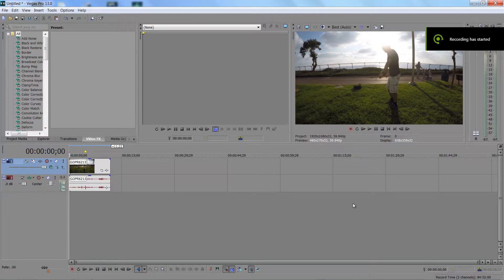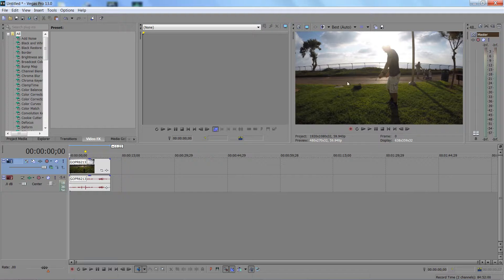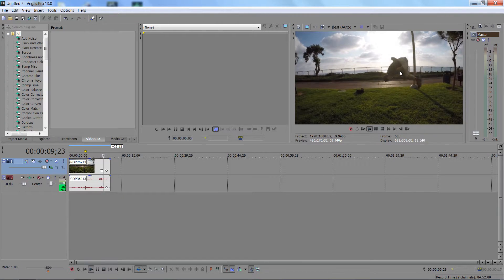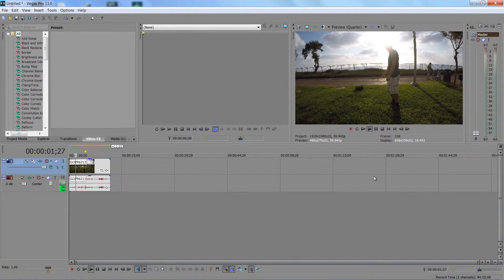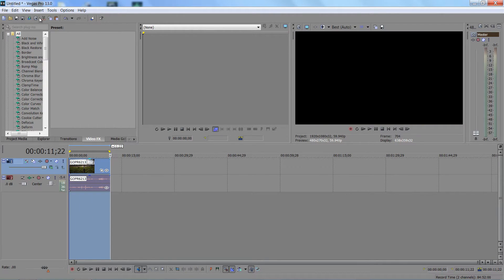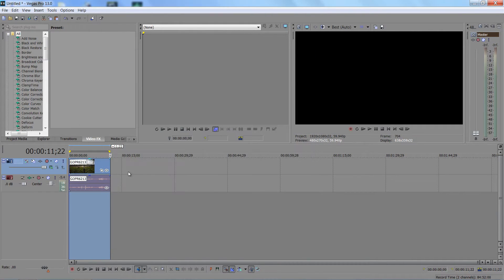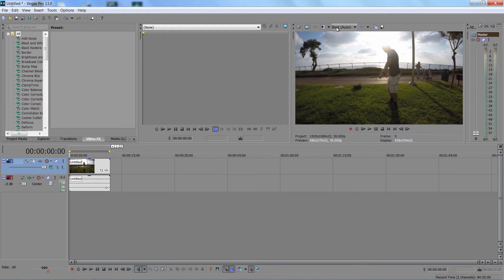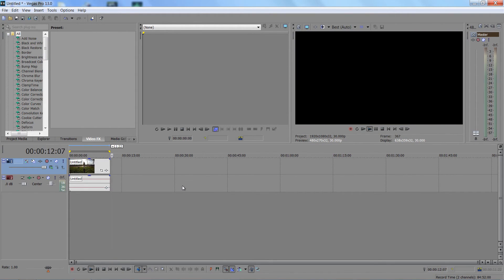HOW TO FIX PREVIEW LAG! Sony Vegas Pro 13 2017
Just a quick tip on how to fix the annoying preview lag.
Im sharing with you what worked for me so plz no hate if its isn't working :D (by hate i mean the dislike button)
Have a great editing!